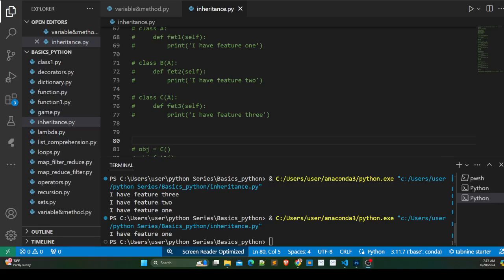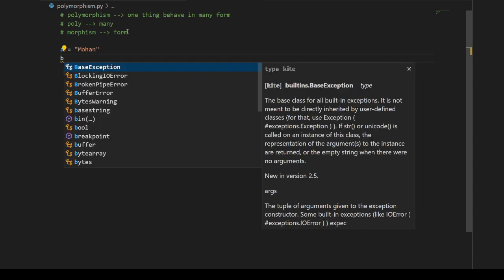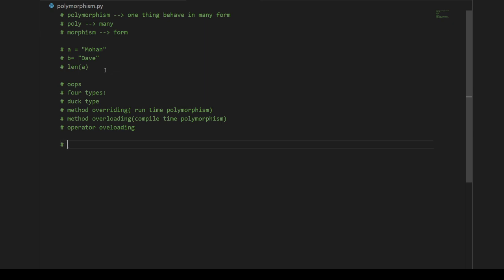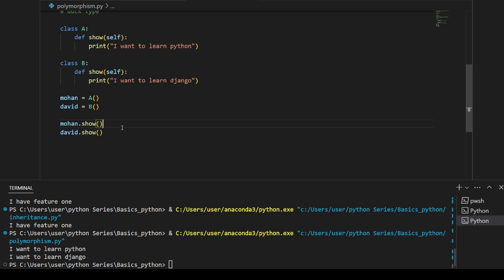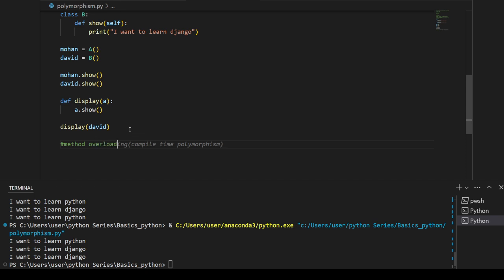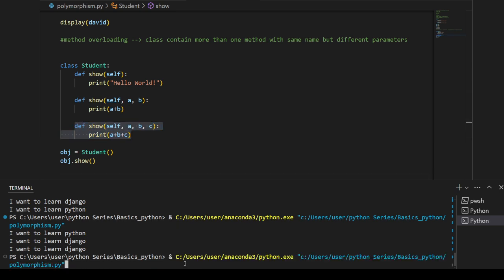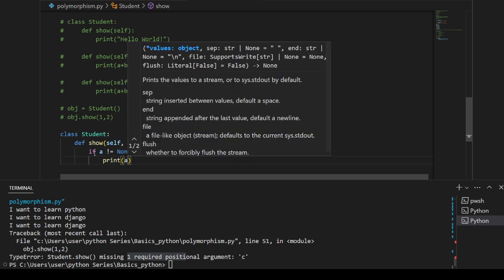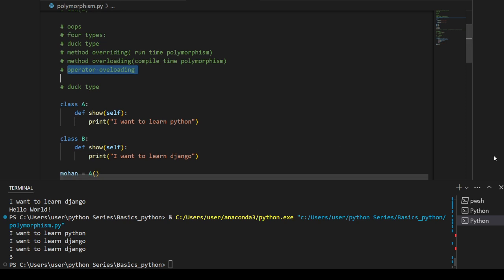Lesson 15: Polymorphism I (duck type and method overloading)